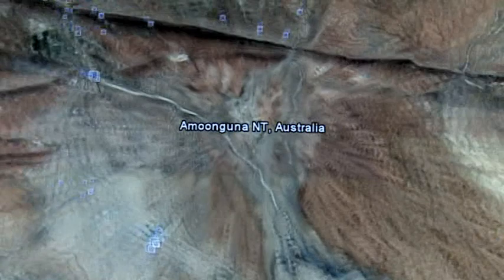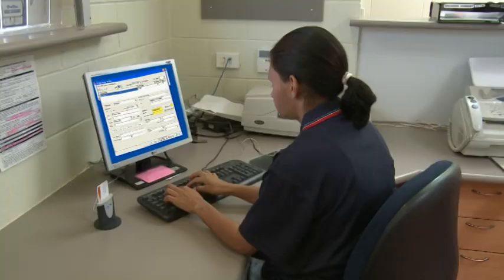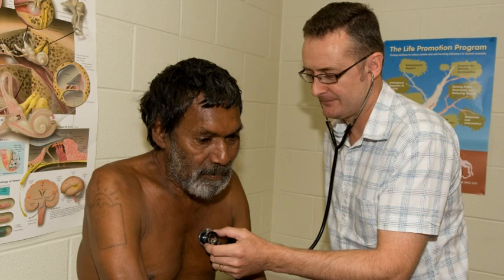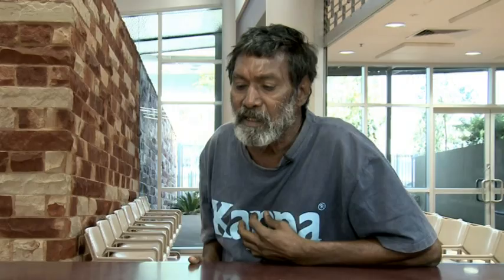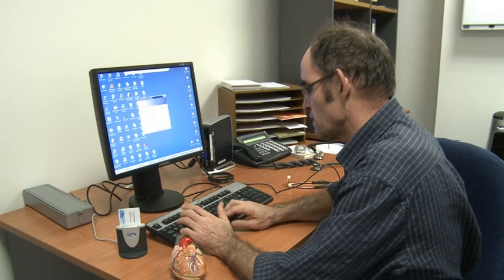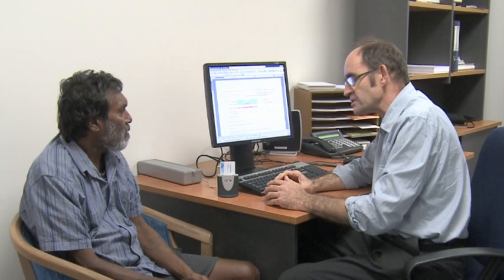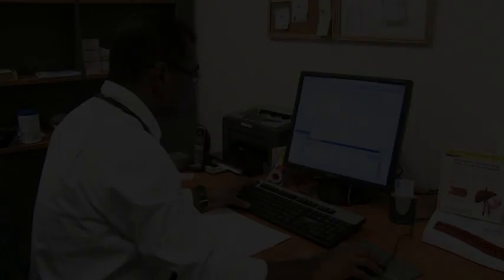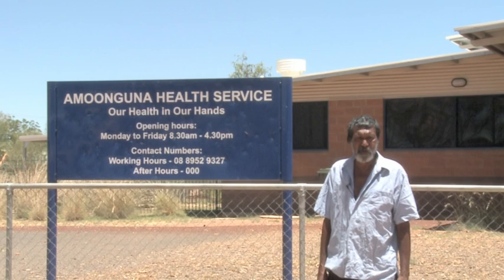A Patient's Journey with eHealth